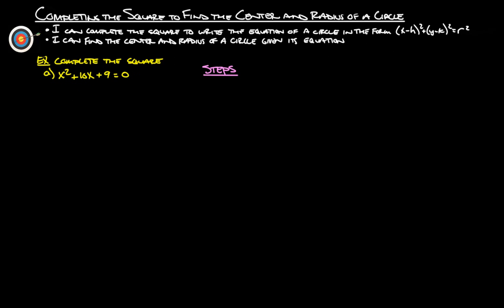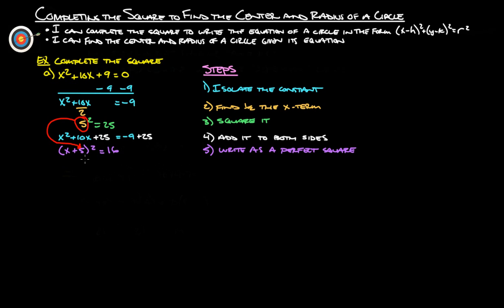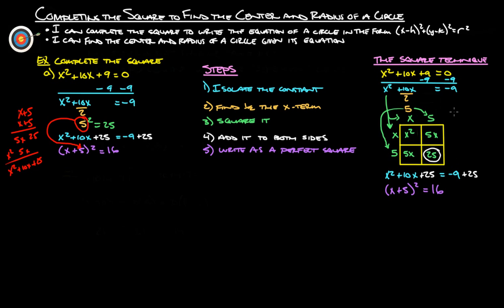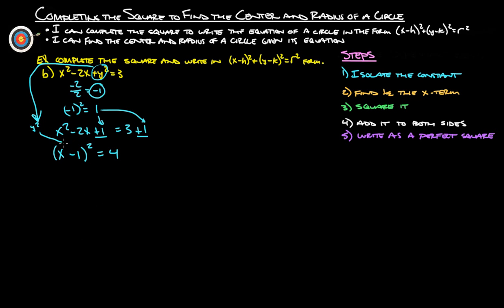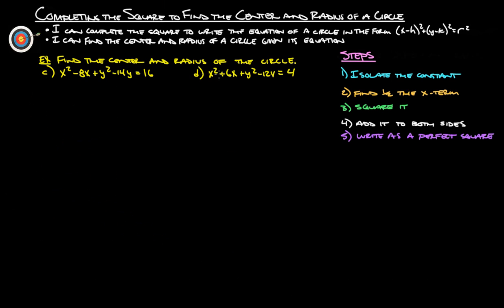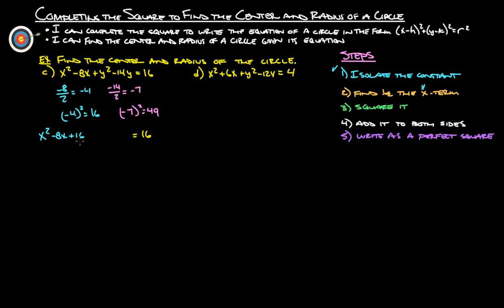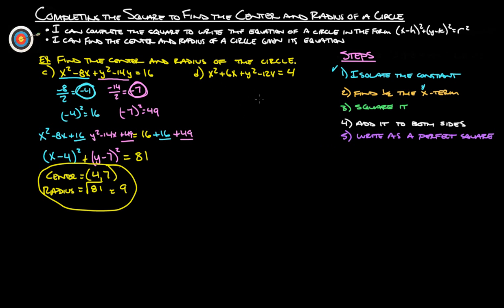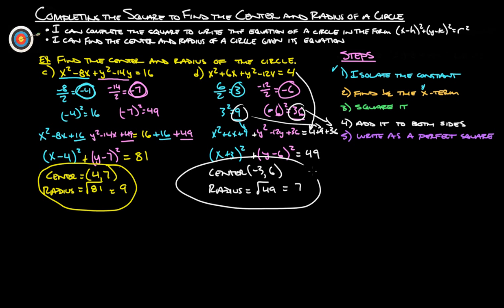27-2 Completing the Square to Find Center and Radius of a Circle